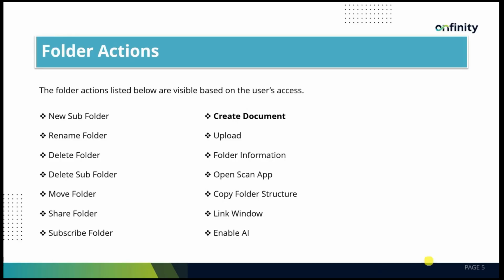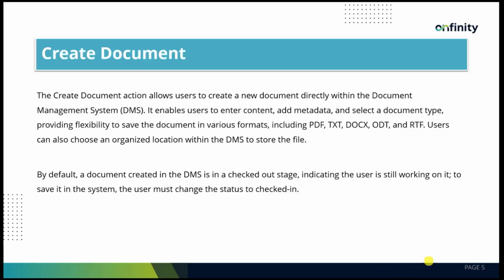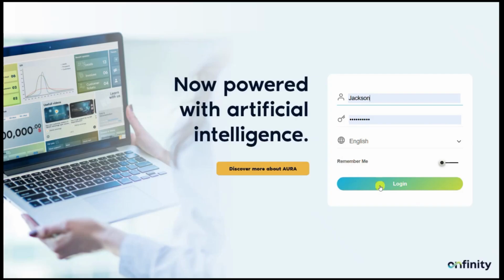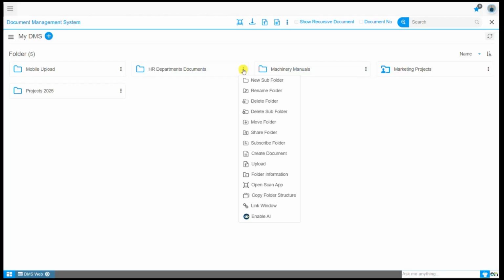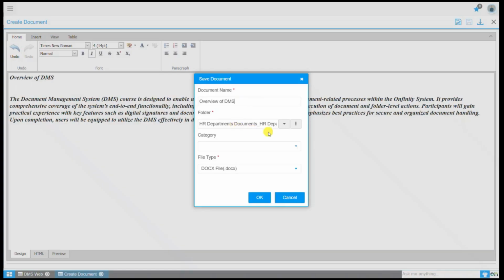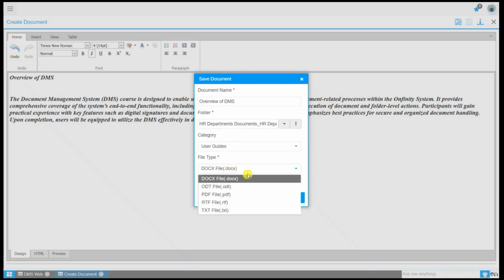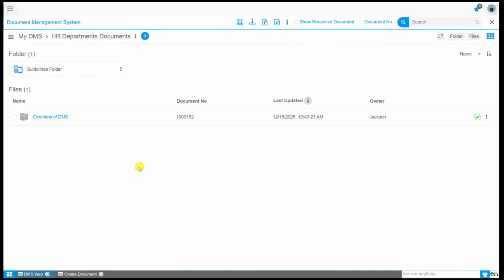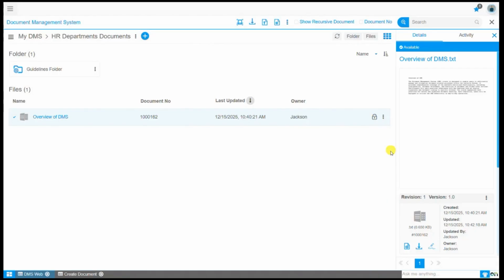09 Actions & Operations | Folder Action- Create Document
Learn how to create and manage documents directly within your ERP system using Onfinity's document management system. In this tutorial, we walk you through folder actions in DMS, specifically the create document feature, and show you how to properly version and save documents in your organized file structure.

Managing documents across your organization doesn't need to be complicated. This video demonstrates how to use folder actions in DMS to create new documents, format content, set metadata, and control document versions. You'll see the complete workflow from initial document creation through check-in, ensuring your team maintains proper version control and document organization.

ERP administrators setting up document workflows
Finance and operations teams managing file organization
Users new to document management system features
Organizations implementing proper document versioning
Teams managing multiple document formats and categories

USE CASES

Creating formatted documents directly in DMS
Organizing documents across folder structures
Managing document versions and check-in status
Selecting appropriate file formats for storage
Applying metadata and document categories

Watch this step-by-step walkthrough to understand how the create document action works within Onfinity's DMS, including formatting options, save locations, file type selection, and version control. You'll learn why documents start in checked-out stage and how to properly check them in to complete the save process.

Ready to see how document management works in your environment? Book a personalized demo with our team to explore how Onfinity's folder actions and document features can streamline your organization's workflows.

TIMESTAMPS

00:00 Introduction to folder actions
01:10 Overview of available folder actions in DMS
02:45 Understanding the create document action
04:15 Navigating the document creation screen
06:30 Saving documents and selecting file formats
08:20 Document version control and check-in process
10:05 Conclusion